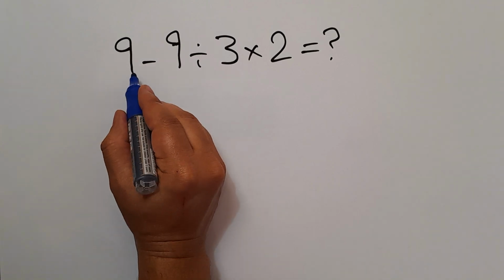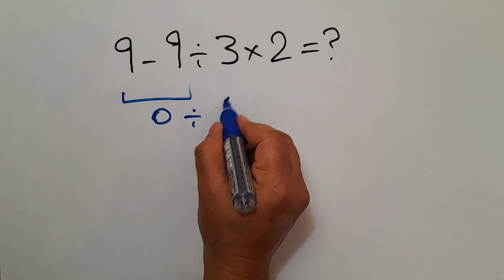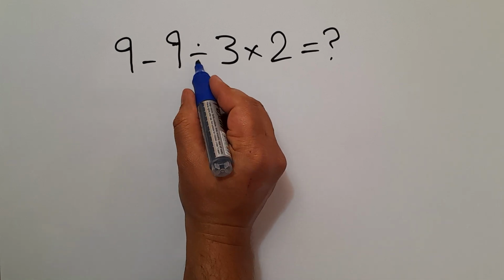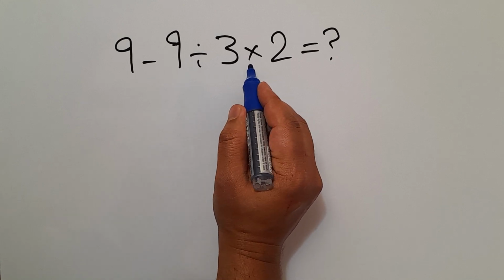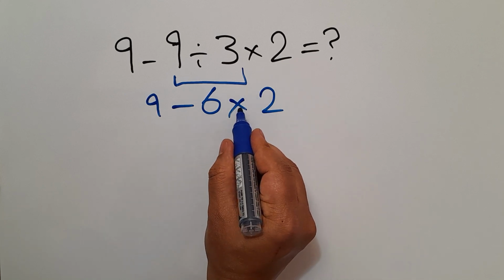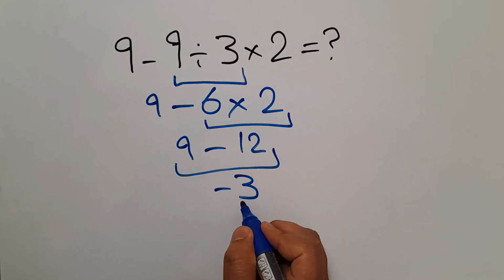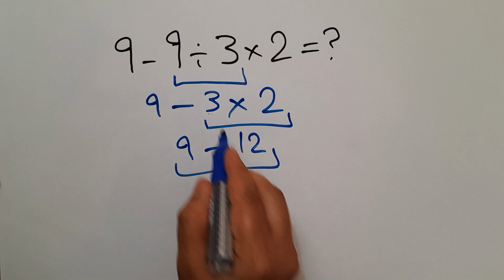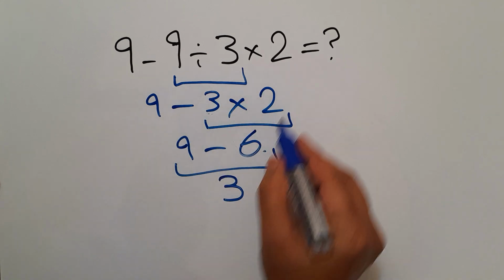Only 1% Can Solve This Math Test!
Math That Stumps Many!
Most People Get This Math Test Wrong!
Think You’re Sharp? Prove It!
Can You Solve This math Test?